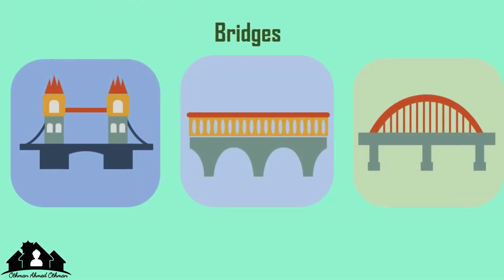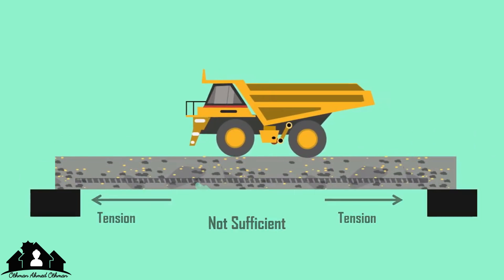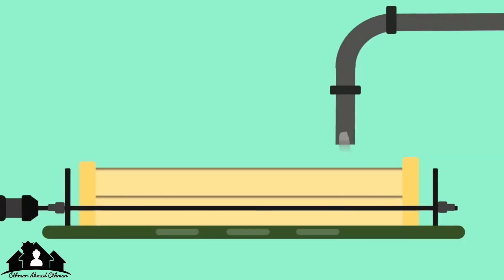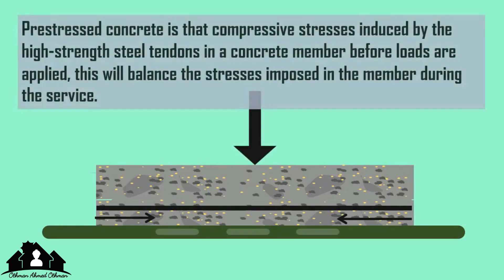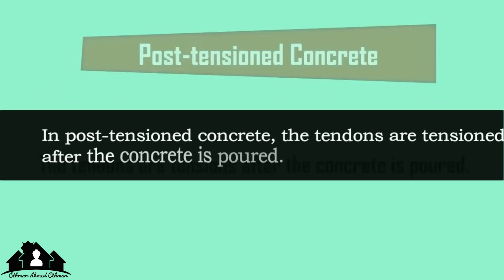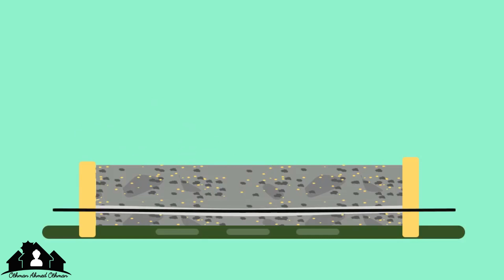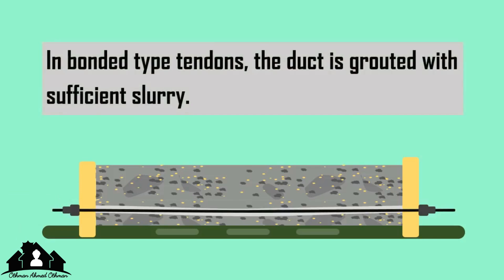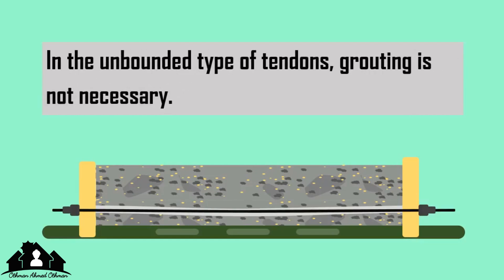ما هي الخرسانة مسبقة الاجهاد ؟ What is Prestressed Concrete? || Types of Prestressed Concrete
What is Prestressed Concrete? || Types of Prestressed Concrete || Types of Concrete
Description:
This video (Animation, Animated Video) explains the concept of prestressed concrete (pretensioning and post tensioning) (pretensioned concrete, post tensioned concrete)
ٍSource : Anime_Edu - Civil Engineering Videos